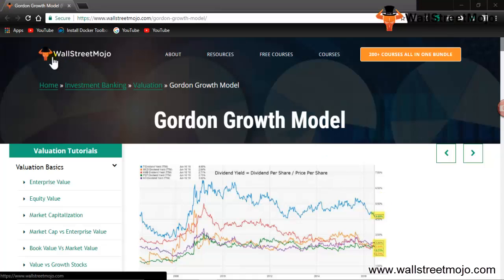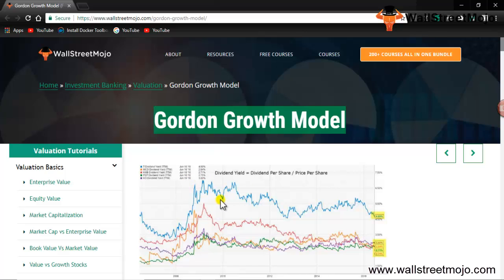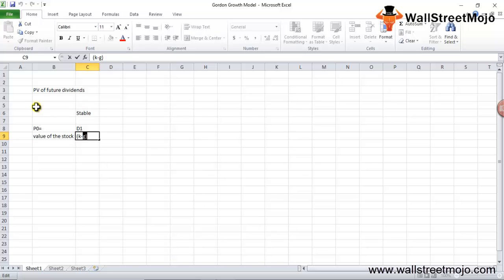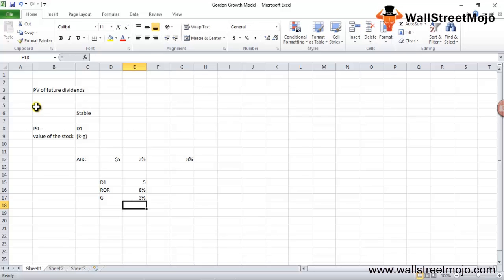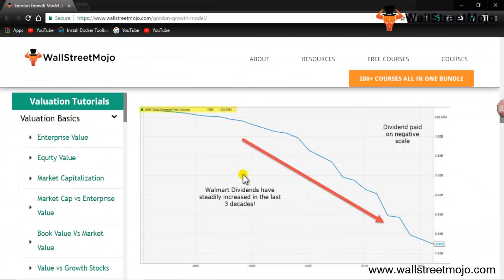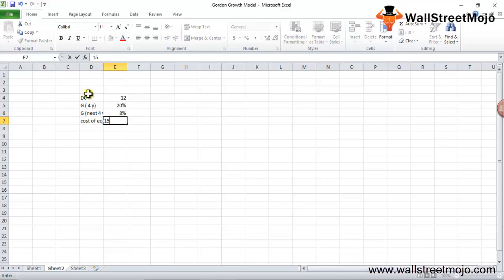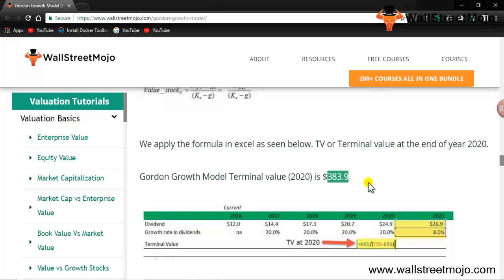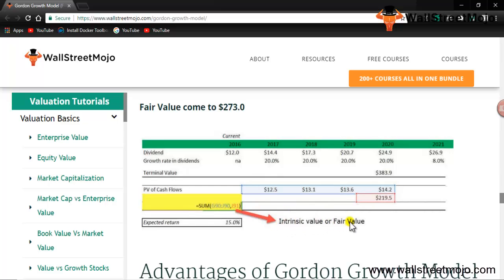Gordon Growth Model | Definition | Merits & Demerits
In this video on Gordon Growth Model, we will study the definition and types of Gordon Growth Model along with some merits and demerits.

𝐖𝐡𝐚𝐭 𝐢𝐬 𝐆𝐨𝐫𝐝𝐨𝐧 𝐆𝐫𝐨𝐰𝐭𝐡 𝐌𝐨𝐝𝐞𝐥?

Gordon growth model is called as Dividend discount model, which is used to assess the intrinsic value of exclusive stock by discounting future dividend payments by company.

𝐓𝐲𝐩𝐞𝐬 𝐨𝐟 𝐆𝐨𝐫𝐝𝐨𝐧 𝐆𝐫𝐨𝐰𝐭𝐡 𝐌𝐨𝐝𝐞𝐥

#1 - Stable Model
#2 - Multistage Growth Model

Stable Gordon Growth Formula

Value of Stock = D1 /( k - g)

𝐌𝐞𝐫𝐢𝐭𝐬 𝐨𝐟 𝐆𝐨𝐫𝐝𝐨𝐧 𝐆𝐫𝐨𝐰𝐭𝐡 𝐌𝐨𝐝𝐞𝐥

#1 - Gordon's growth model is very useful for stable firms ; firms with good cash flow and restricted business expenses.

#2 - The model does not take into account market conditions, so it can be used to assess or equate firms of various sizes and different industries.

𝐃𝐞𝐦𝐞𝐫𝐢𝐭𝐬 𝐨𝐟 𝐆𝐨𝐫𝐝𝐨𝐧 𝐆𝐫𝐨𝐰𝐭𝐡 𝐌𝐨𝐝𝐞𝐥

#1 - For firms with irregular cash flows, dividend patterns or financial leverage, the model can not be used.

#2 - The model does not take into account market conditions or other non - dividend paying factors such as the firm's size, the company's product value, market perception, local and geopolitical factors.

To know more about 𝐆𝐨𝐫𝐝𝐨𝐧 𝐆𝐫𝐨𝐰𝐭𝐡 𝐌𝐨𝐝𝐞𝐥, you can go to this 𝐥𝐢𝐧𝐤 𝐡𝐞𝐫𝐞